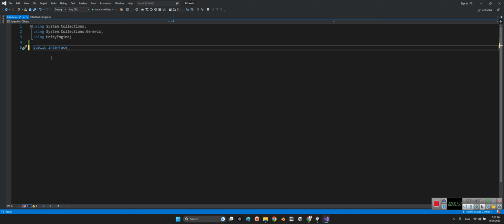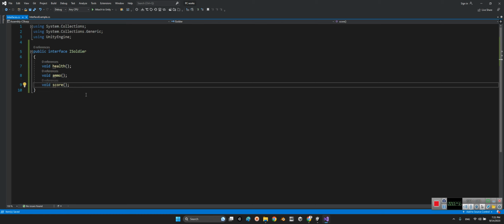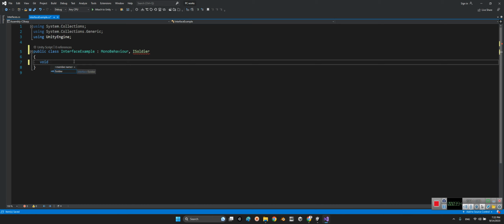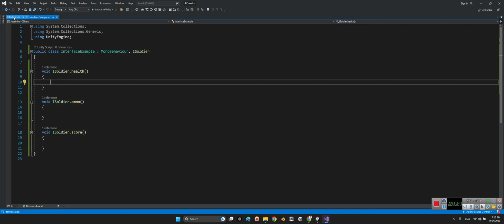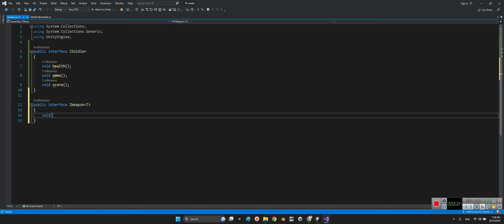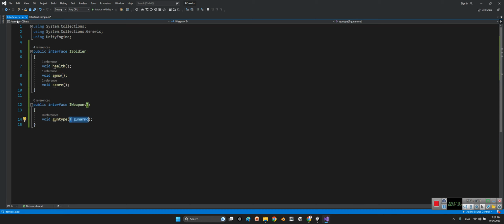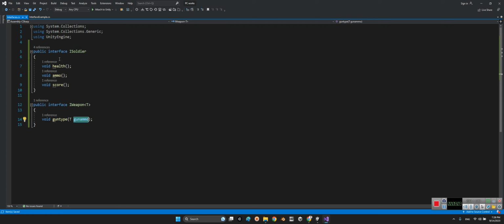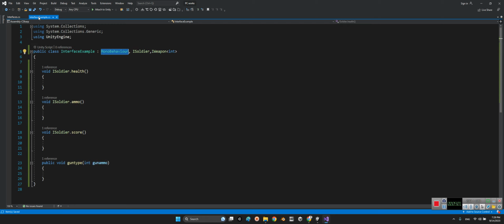Interface in C# Unity